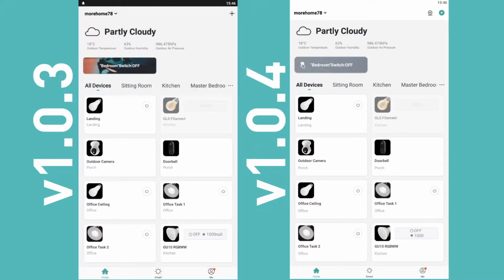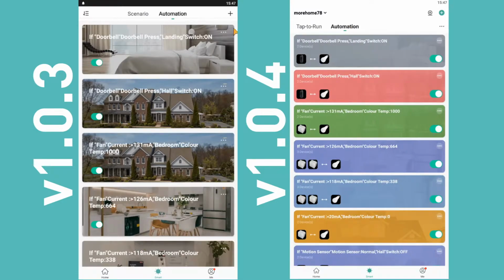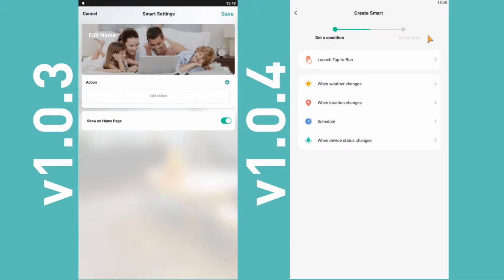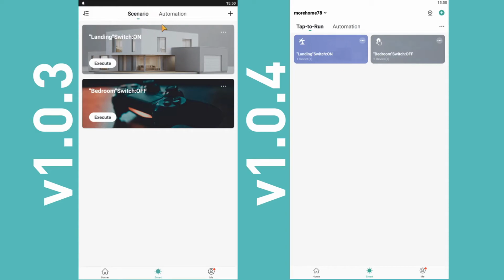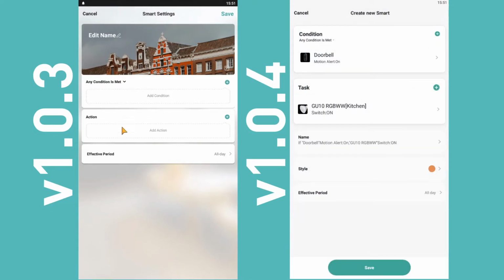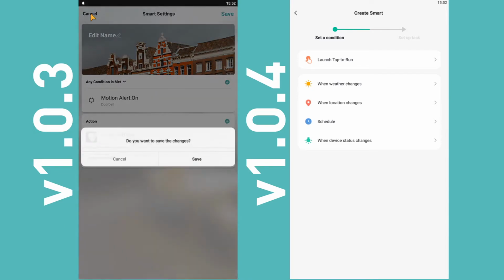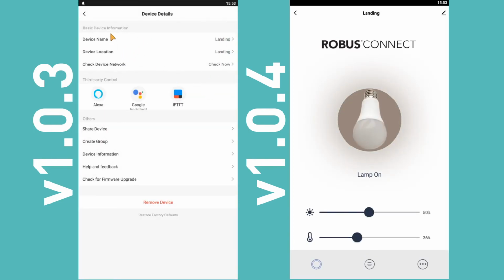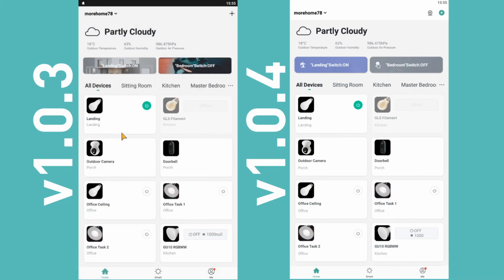ROBUS CONNECT | App Update v1.0.4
In this video we look at the updates available in the App v1.0.4.